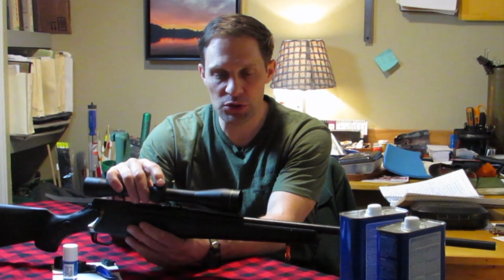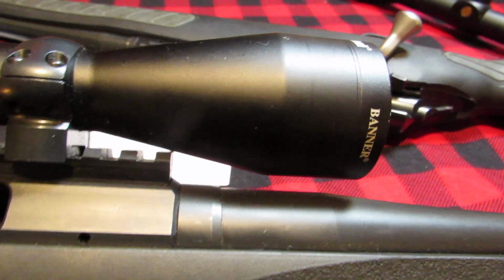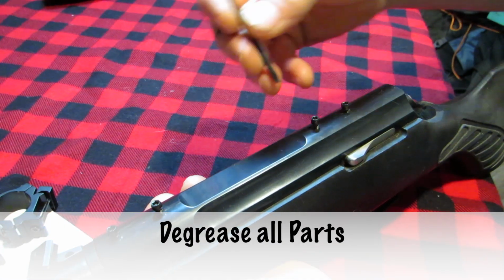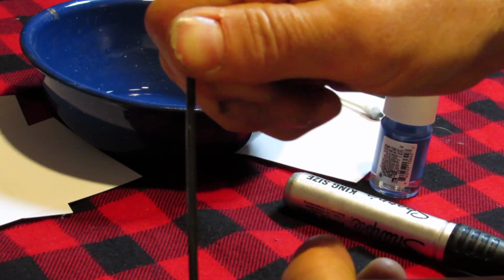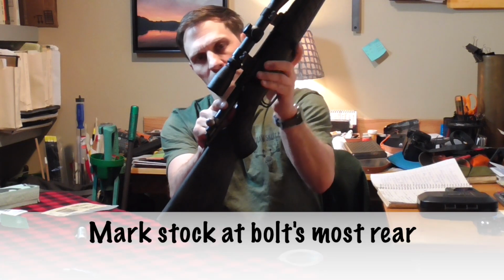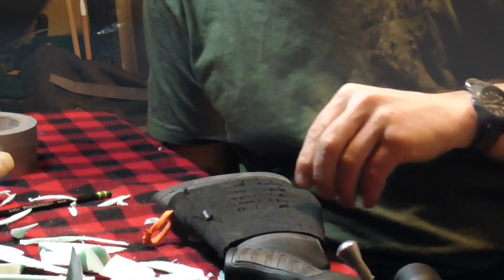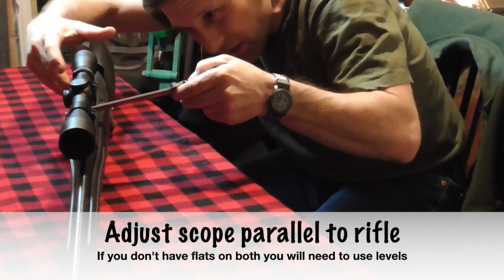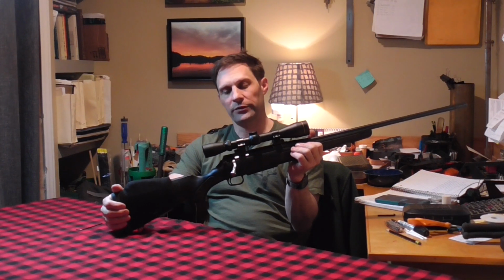10. How to Make Your Rifle and Scope More Effective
This video explains a simple, low cost way how to mount your rifle scope and adjust your rifle to fit your body in likely hunting positions. It is an effective way to create a faster more accurate instrument.